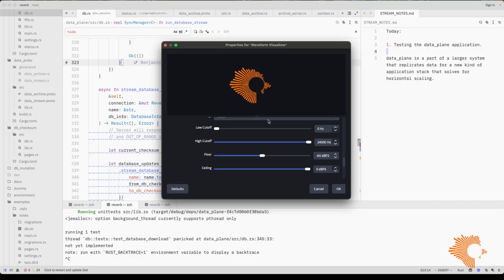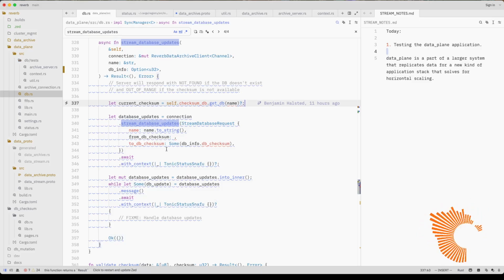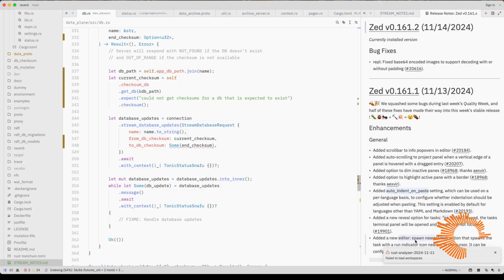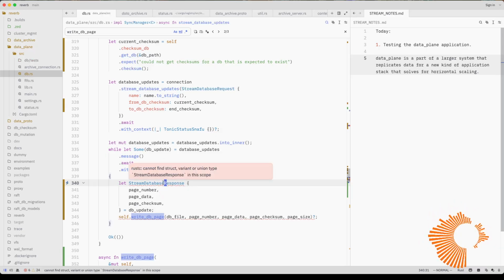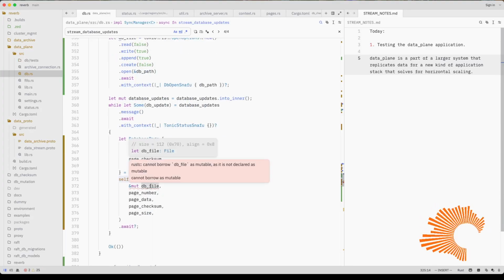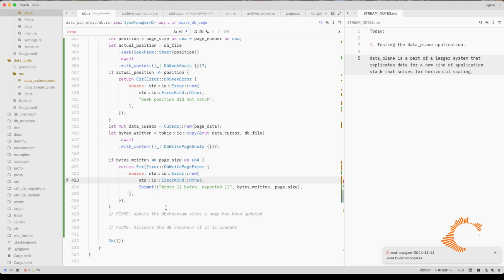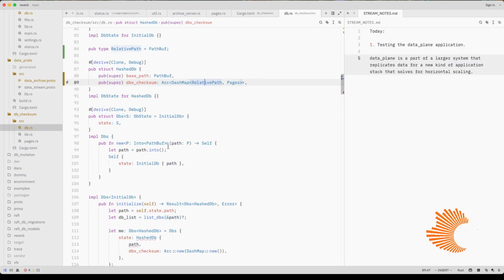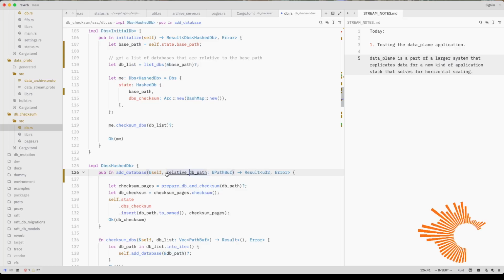[ #591 ] Coding for Fun